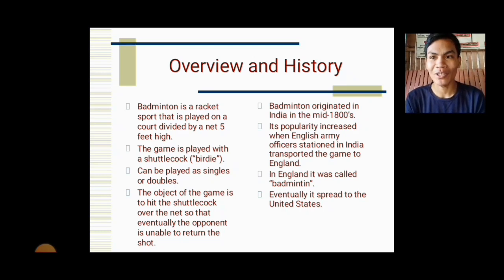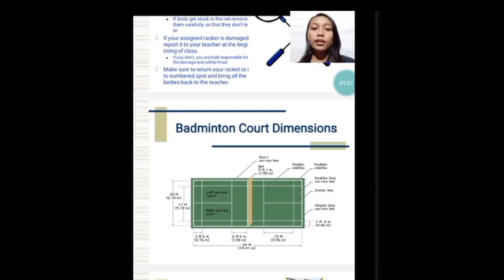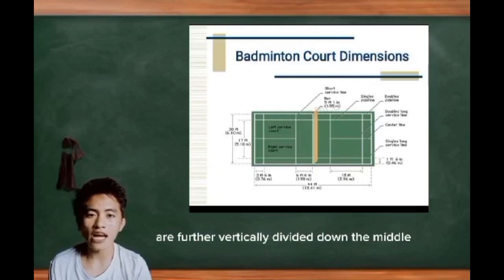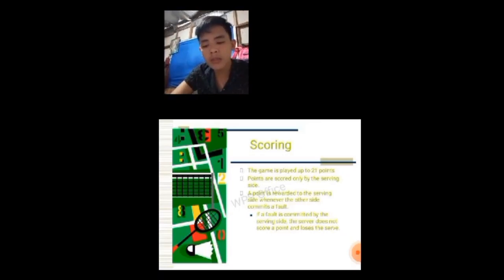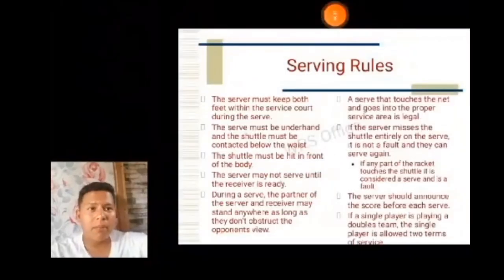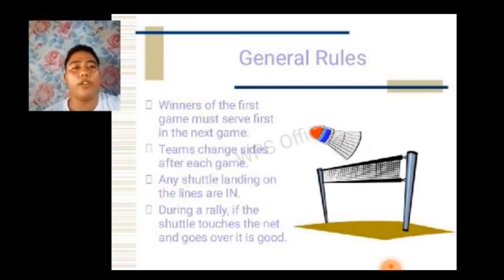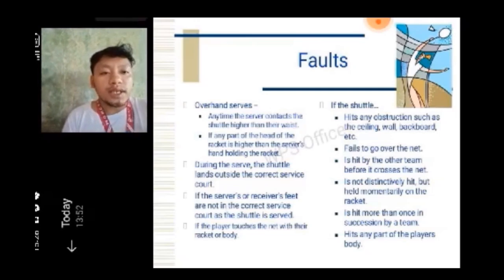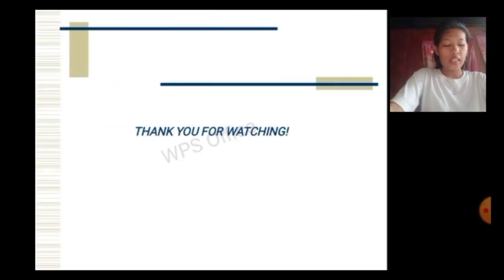What is Badminton?